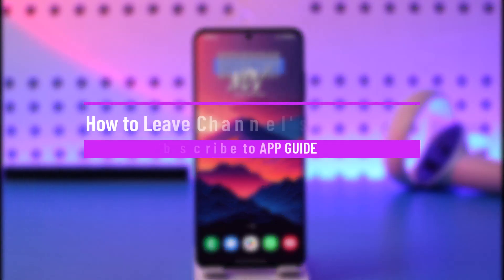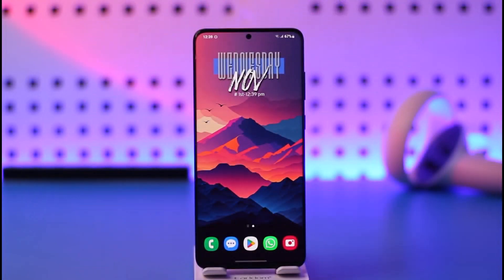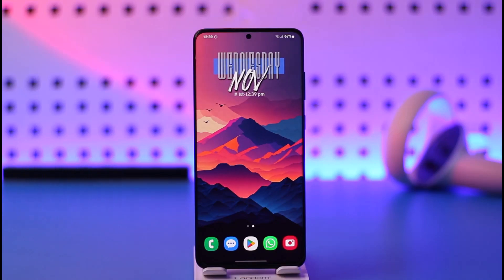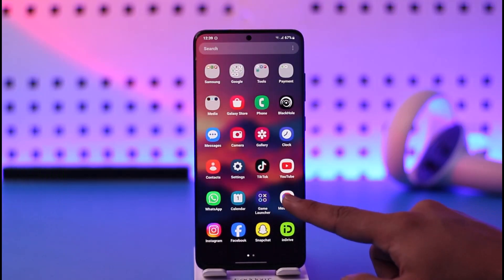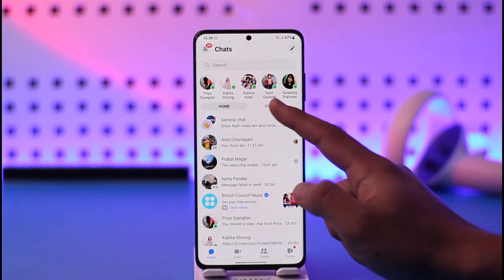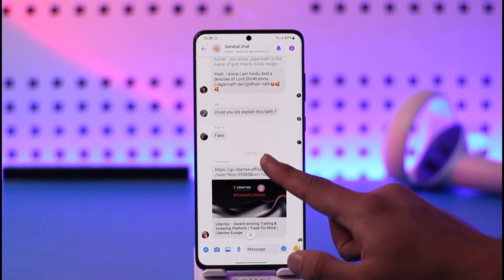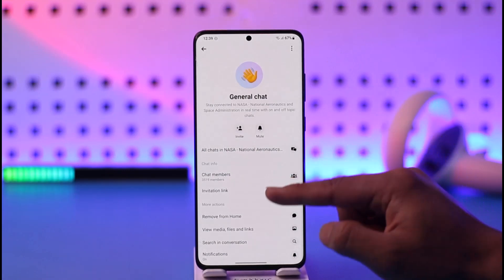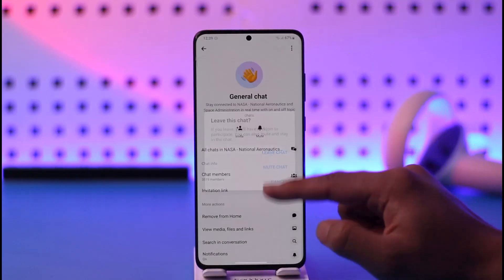How to Leave Channel's Chat on Messenger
This video guides you through an easy step-by-step process to leave a channels chat on Messenger. So make sure to watch this video till the end.

~ Chapters:
0:00 Introduction
0:13 Leave Channel's Chat
0:55 Conclusion